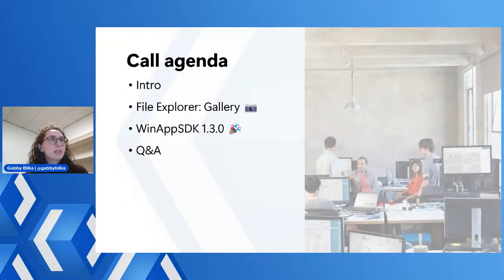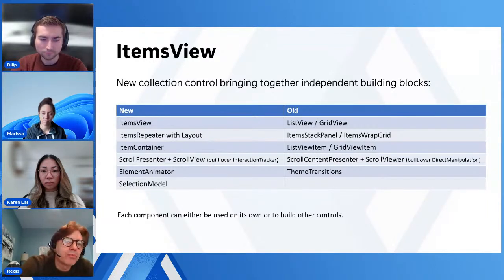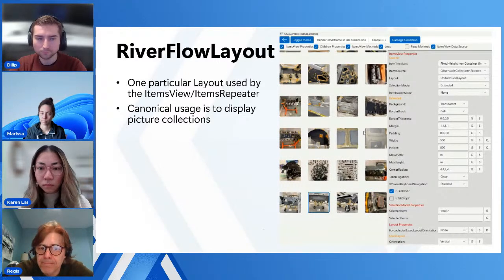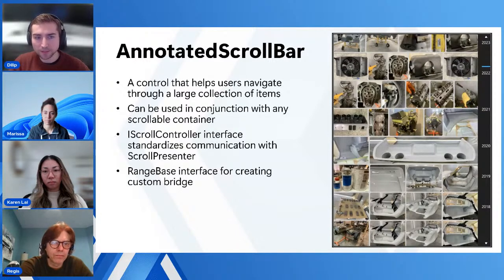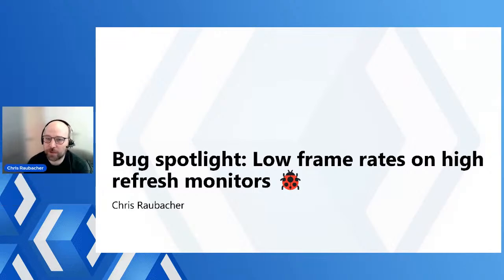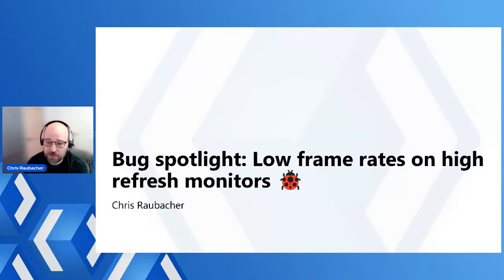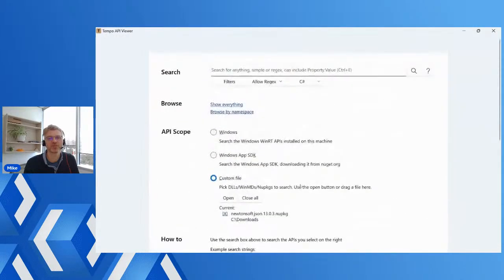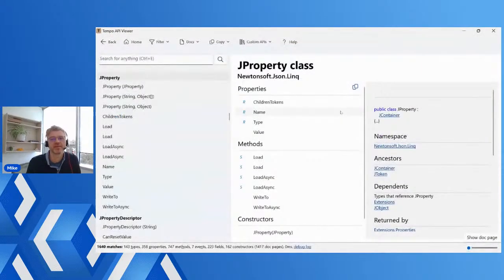WinUI Community Call - April 19, 2023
This is the April 2023 edition of the WinUI Community Call, where the WinUI team welcomes community members, ecosystem partners, and folks all across our team to answer all of your questions about WinUI.